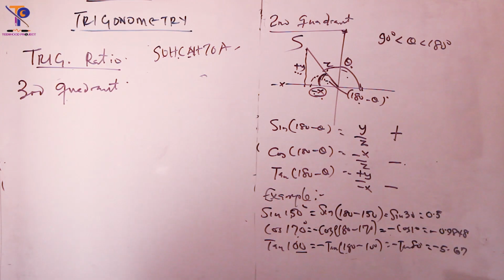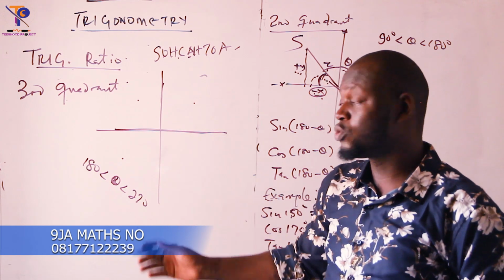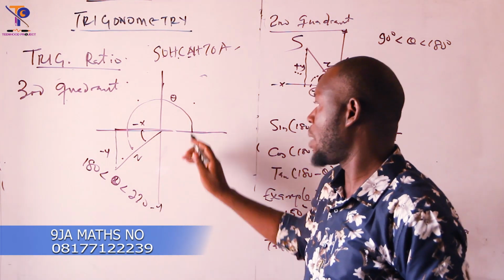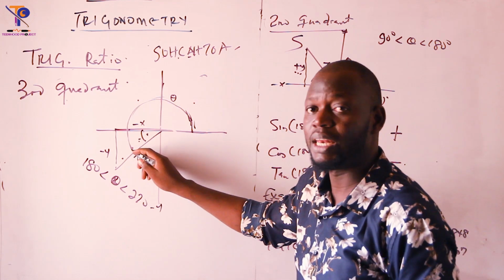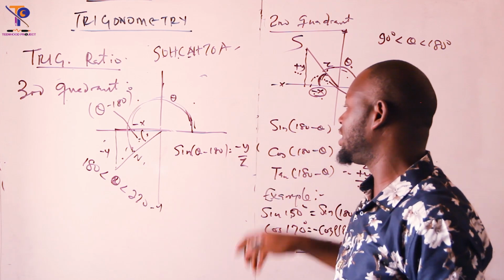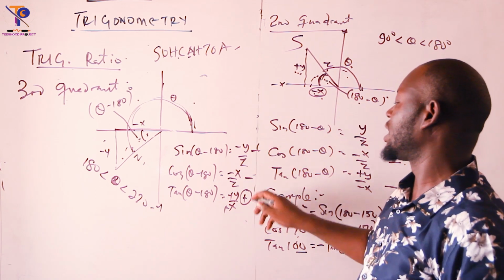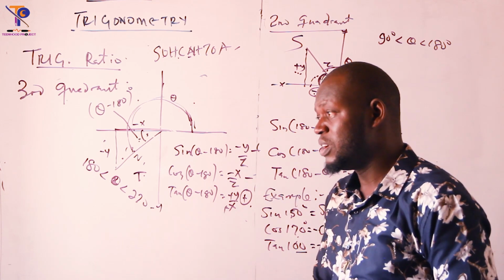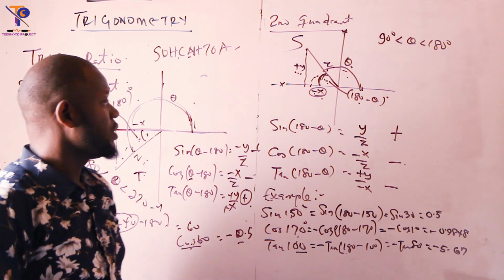TRIGONOMETRY (3rd Quadrant)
TRIGONOMETRY